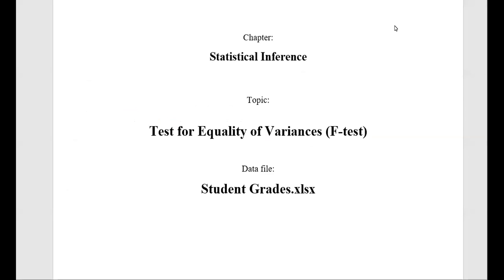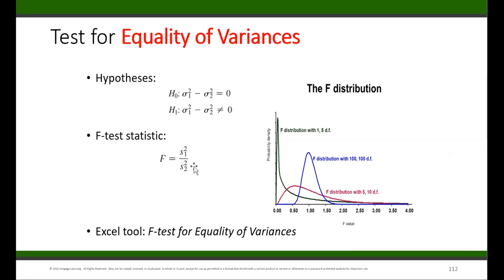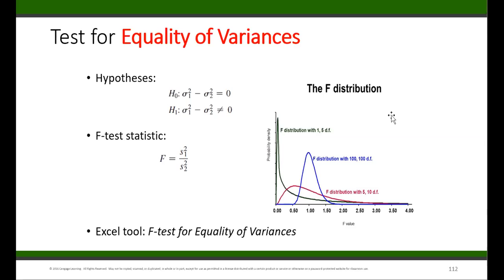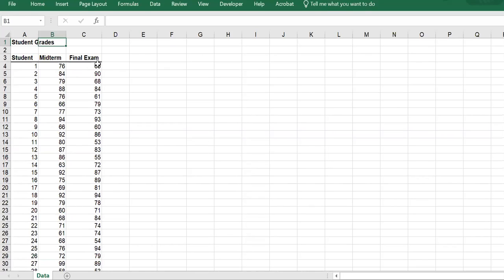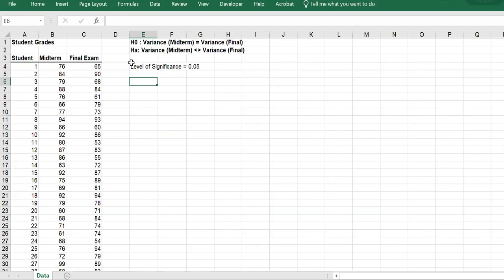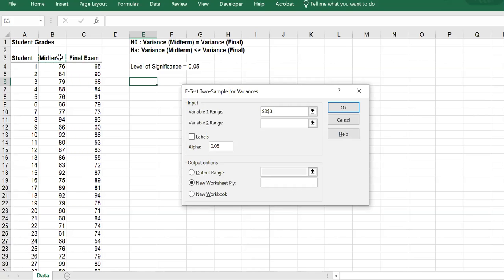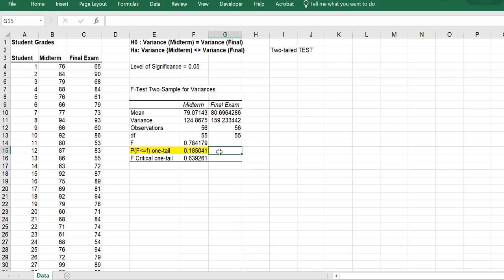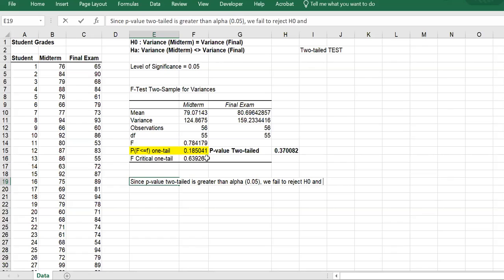Test for Equality of Variances (Example: Student Grades)